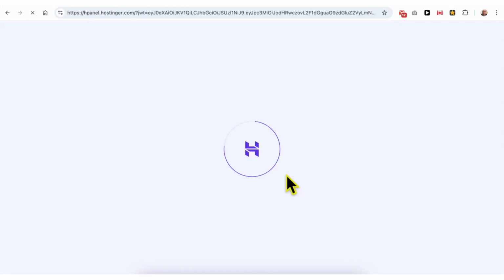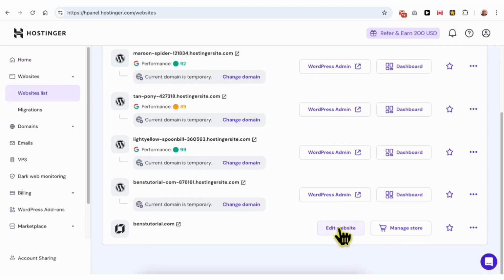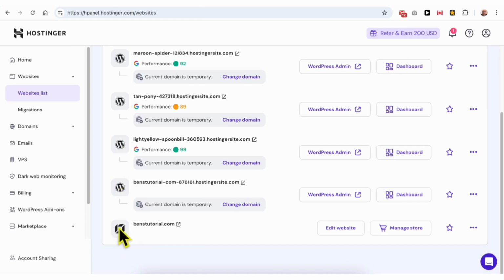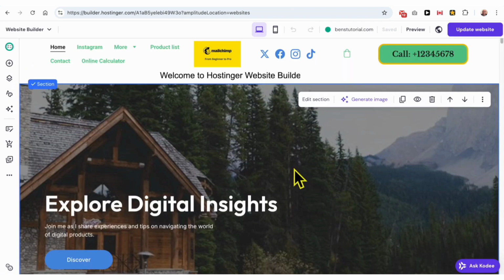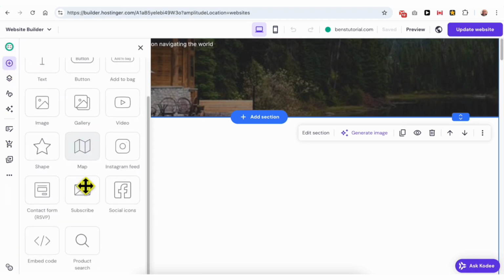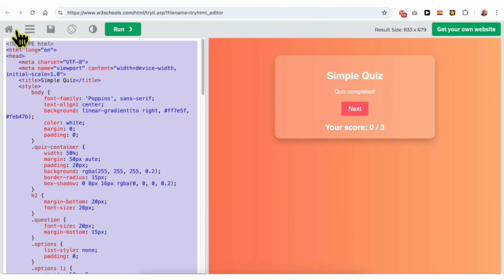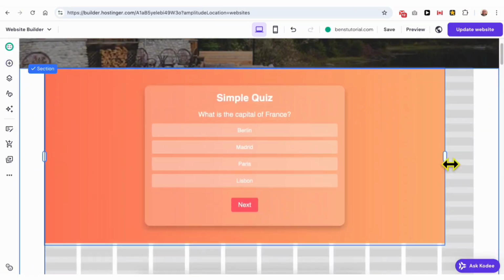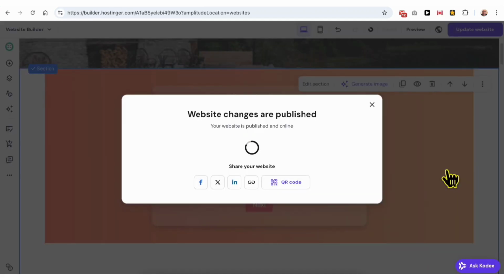HOW TO ADD A QUIZ IN HOSTINGER WEBSITE BUILDER (2025)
Want to add a quiz to your Hostinger website? In this updated 2025 tutorial, we’ll show you how to easily create and embed a quiz in Hostinger Website Builder—perfect for lead generation, customer engagement, or fun interactions!

In this video, you’ll learn:

How to add a quiz in Hostinger Website Builder (2025 version)

Best quiz builder tools to integrate with Hostinger

How to embed quizzes using HTML or iframe

Create interactive quizzes for your landing page or blog

Tips for collecting quiz responses and analyzing results

Whether you're building a personality quiz, product recommendation quiz, survey, or feedback form, this tutorial walks you through beginner-friendly steps to enhance your site.

Timestamps:

00:00 Intro
00:05 Tutorial